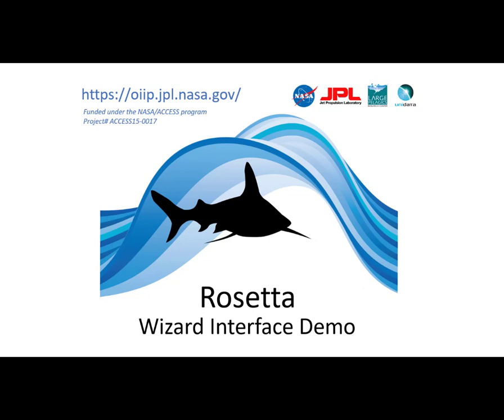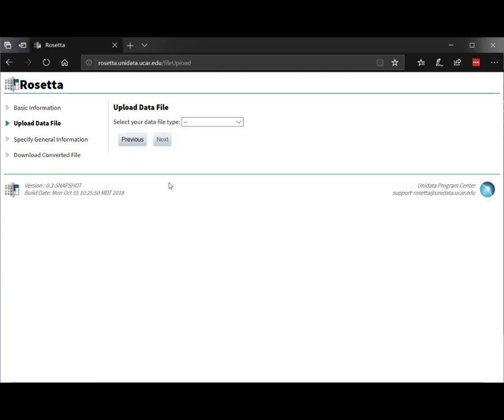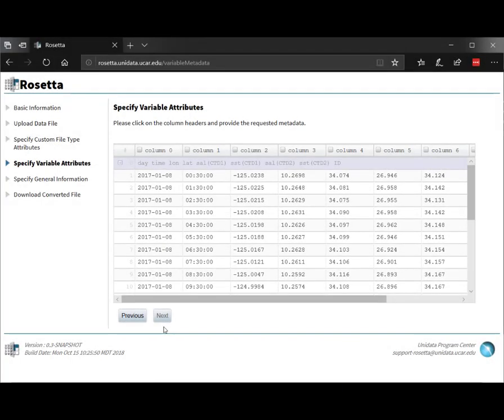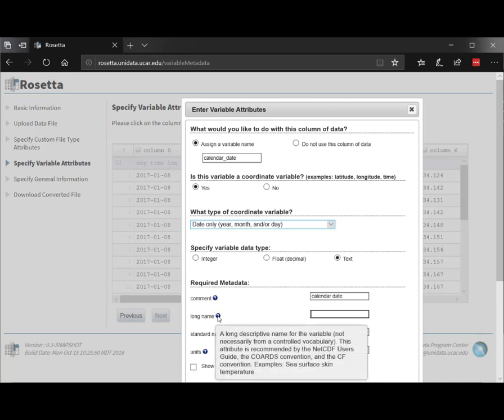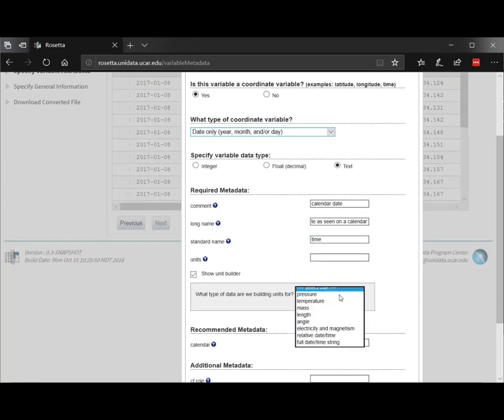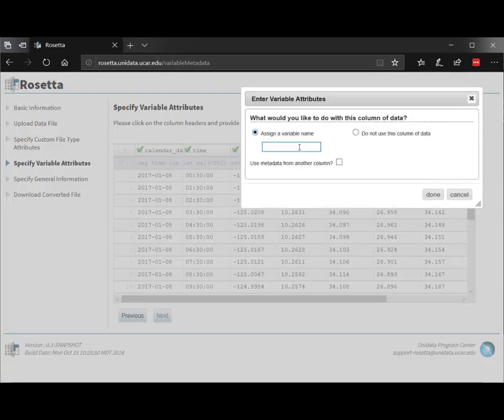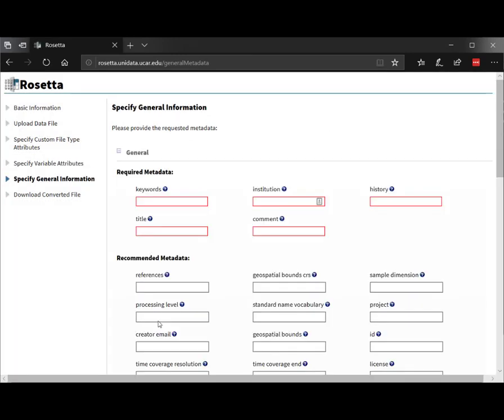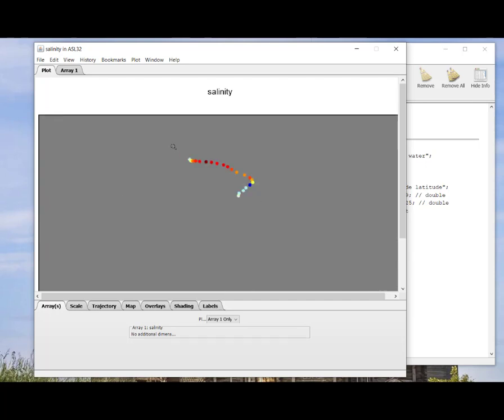"ROSETTA": Web-based netCDF Data Conversion Tool from UCAR/Unidata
Demonstration video showing the use of the ROSETTA Web interface to convert an oceanographic in-situ (waveglider) data file from ASCII/CSV into a archive quality, netCDF file (an interoperable science data file format) with standards compliant metadata.  The ROSETTA wizard takes users through a sequence of steps that make complex data conversions simple, without the intricacies of the underlying Earth science data standards needing to be understood by users.